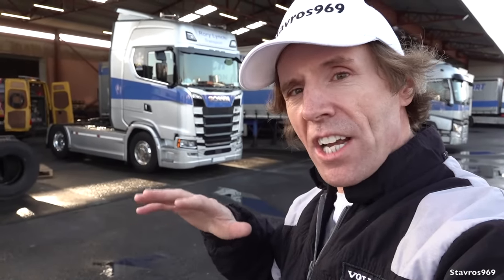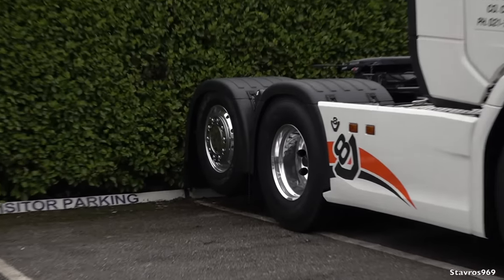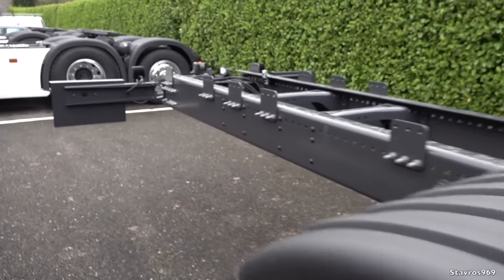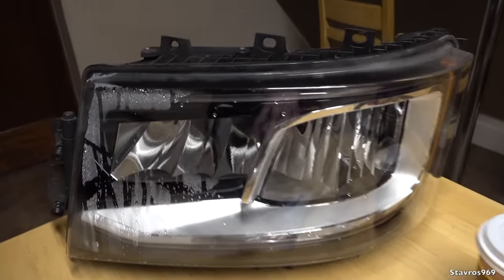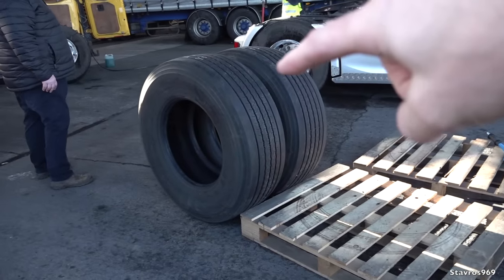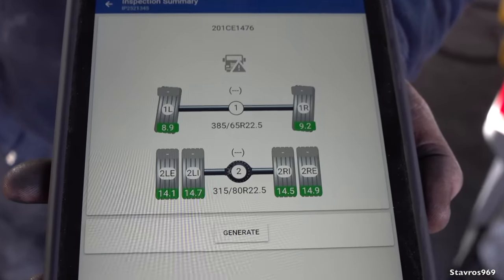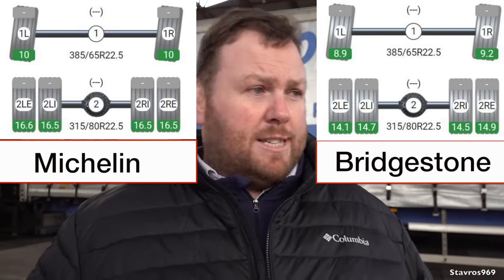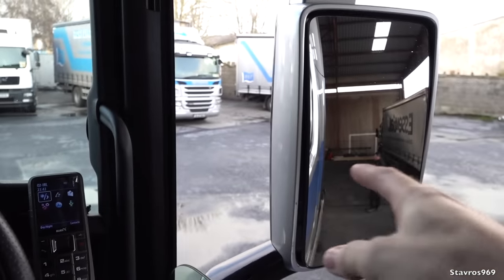Truck Tyre Trial Results! Bridgestone v Michelin? 55,000 Mile Test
Last year i changed the Bridgestone tyres on the SCANIA S 580  to Michelin. I've now clocked up around 88,000kms / 55,000 miles on each set of tyres, so which have worn the best? Let's find out...